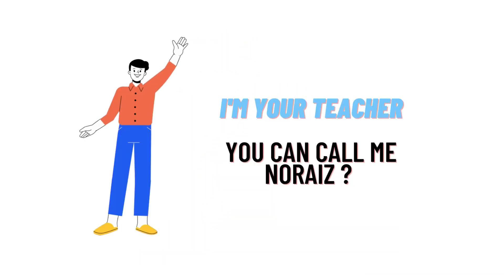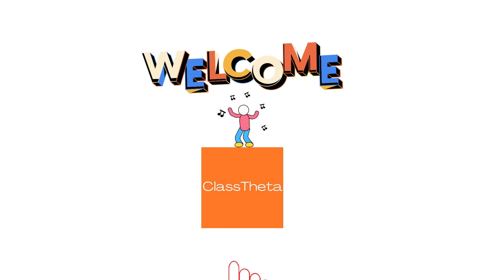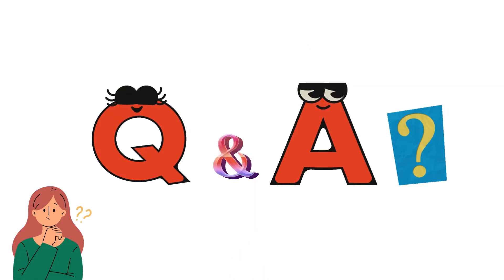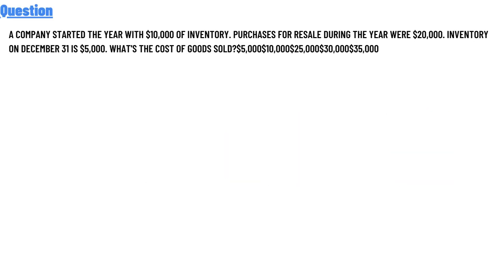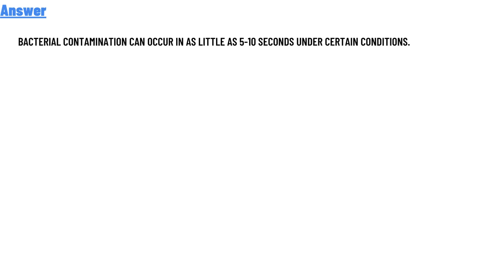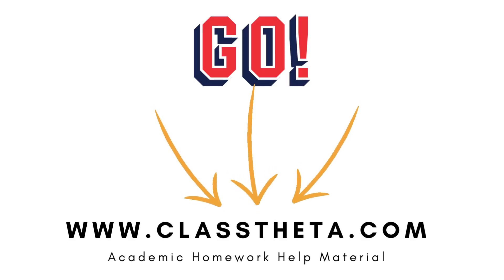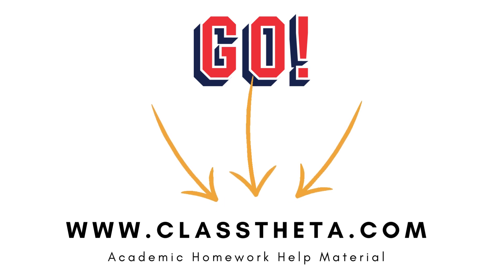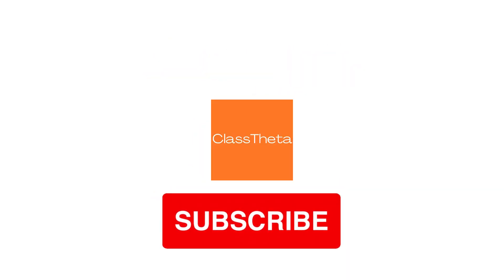A company started the year with $10,000 of inventory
A company started the year with $10,000 of inventory. Purchases for resale during the year were $20,000. Inventory on December 31 is $5,000. What's the cost of goods sold?$5,000$10,000$25,000$30,000$35,000